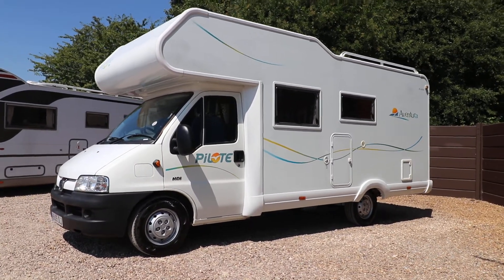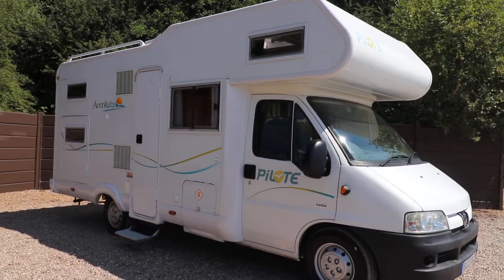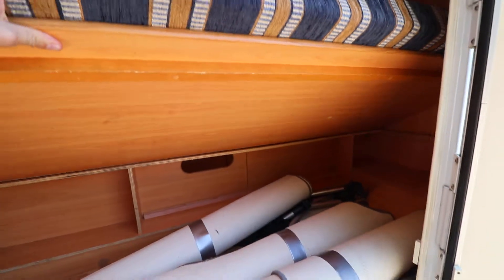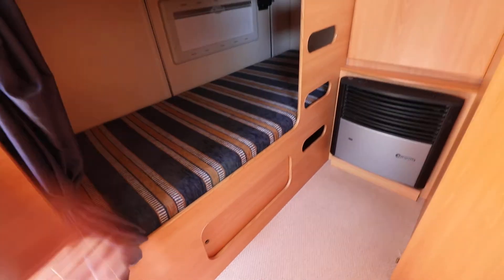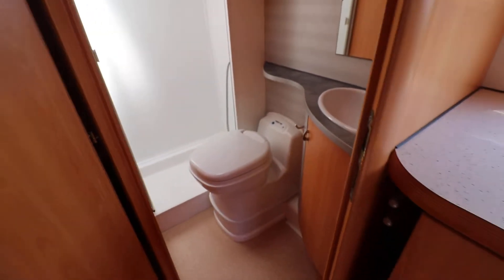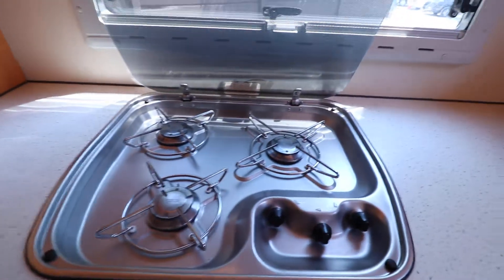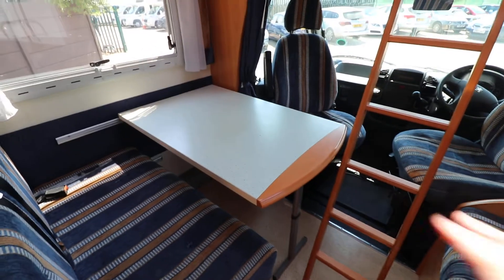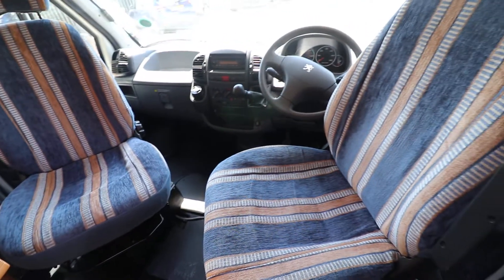Video Walkaround - Pilote Aventura A 650 2005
Dave Murden from Oaktree Motorhomes takes you for a walkaround this lovely Pilote Aventura A650.